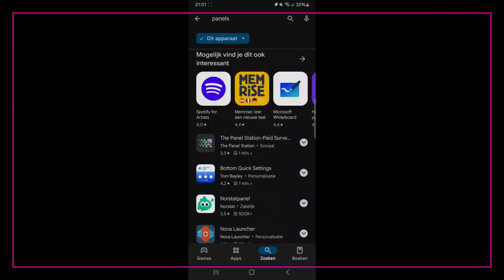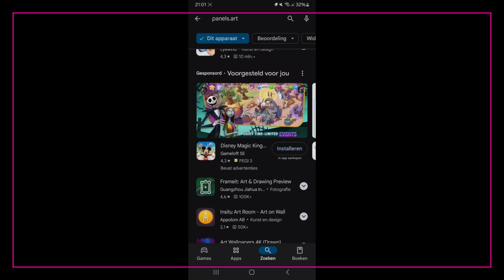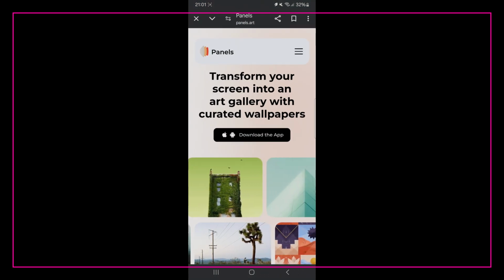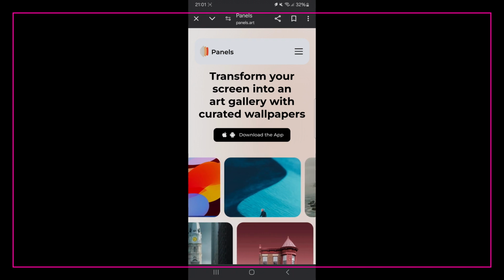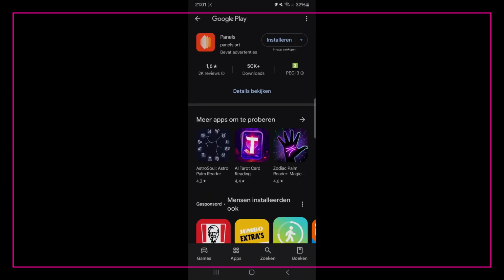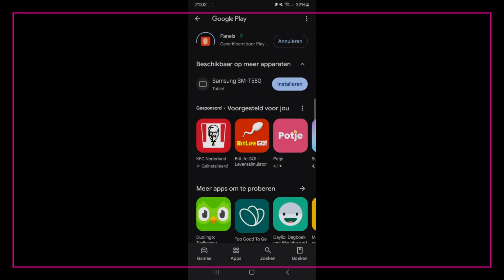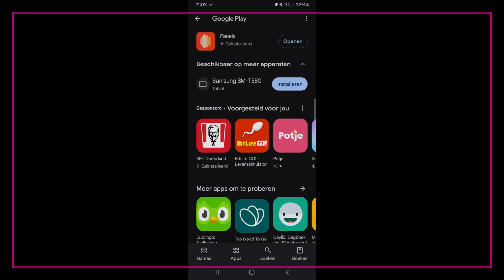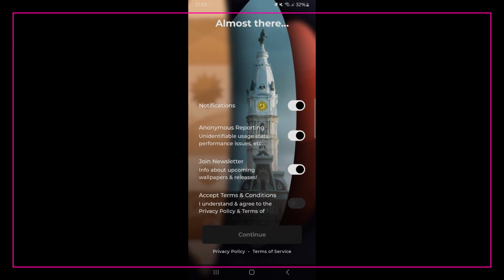How To Install MKBHD Wallpaper App On Android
In this video, I will show you how to install the new panels art wallpaper app by Marques Brownlee, aka MKBHD. On this app you can get handpicked wallpapers, made by artists. But how to install?